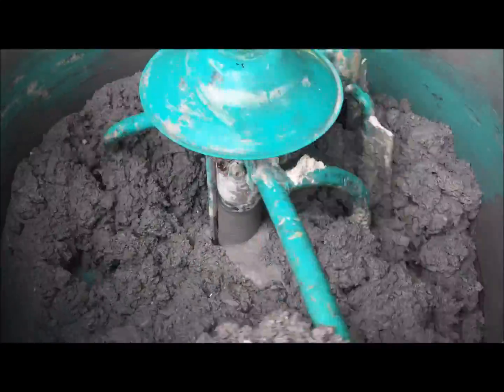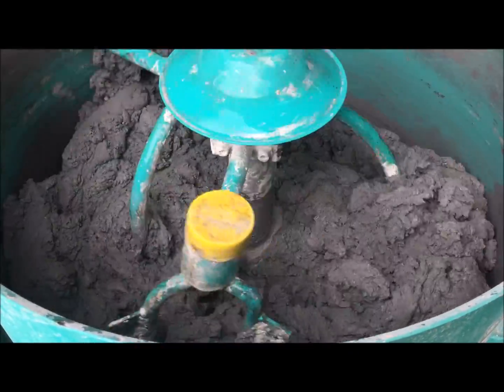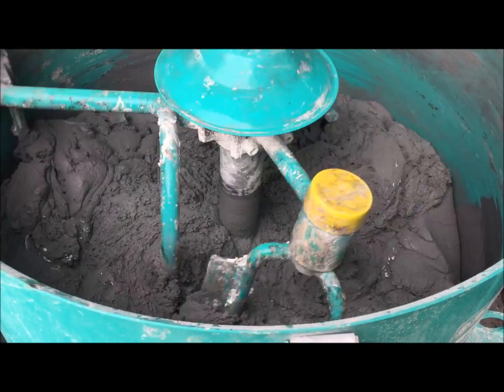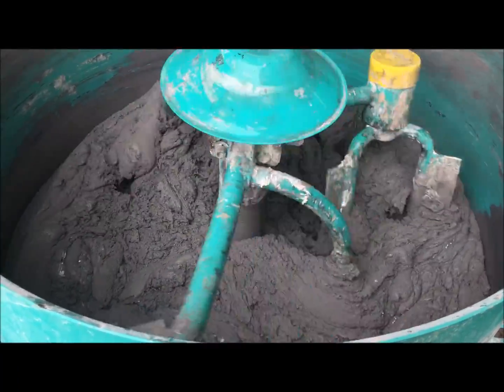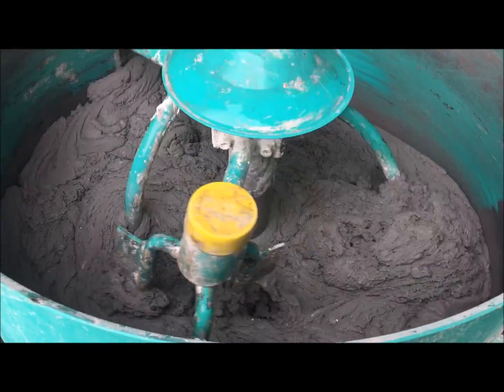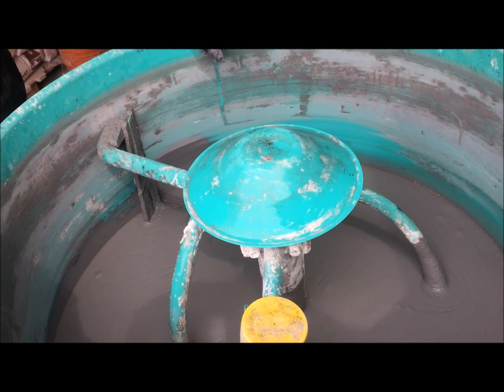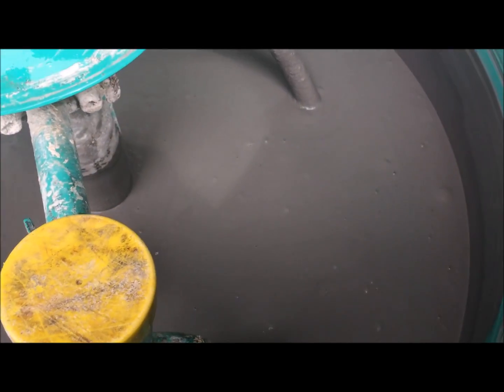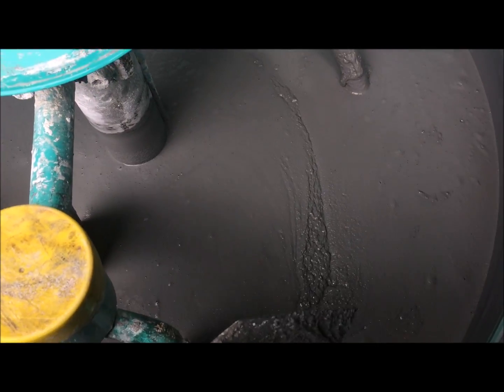Trinic SCC GFRC - Glass Fiber Reinforced Concrete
Mixing Self-Consolidating GFRC in a Vertical Shaft Mixer – Glass Fiber Reinforced Concrete

When we designed Trinic’s GFRC Admix we knew people would be mixing in less than ideal mixers and we took that into account.  That’s why GFRC made with Trinic’s admixtures wets out easier and has less lumps even when mixed in non-high shear mixers.

We also invested in a state of the art lab GFRC lab so we have the ability to conduct ASTM C-947-3 flexural tests and ASTM C-39 compression tests in house.  When we give you information it’s backed by facts.